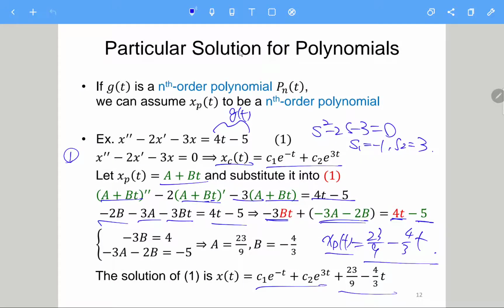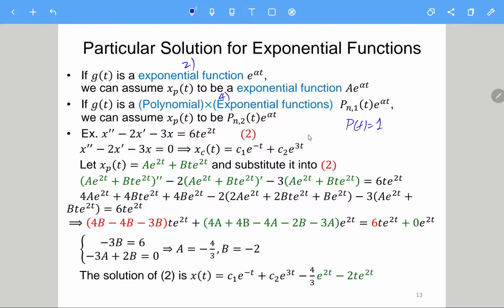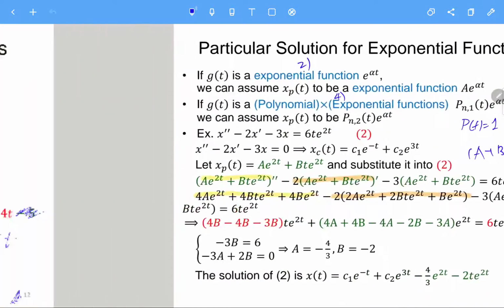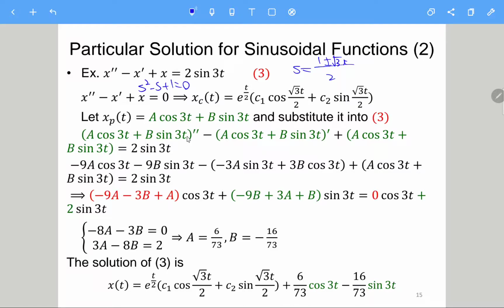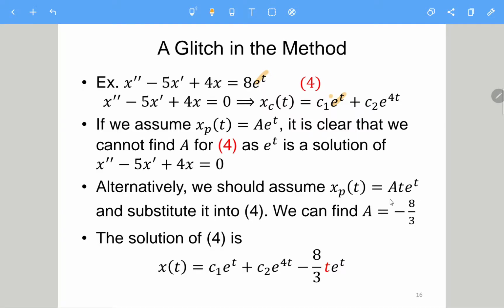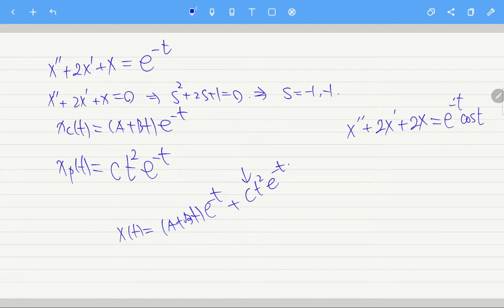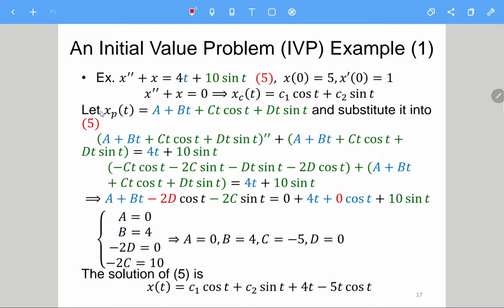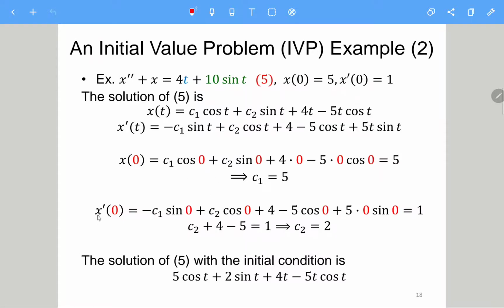Constant Coefficients Ordinary Differential Equations - Part III